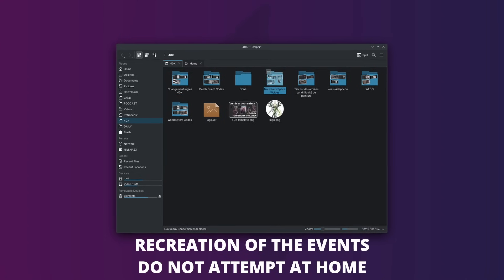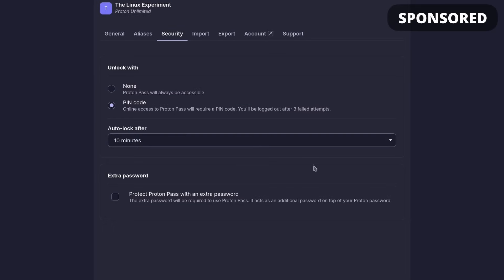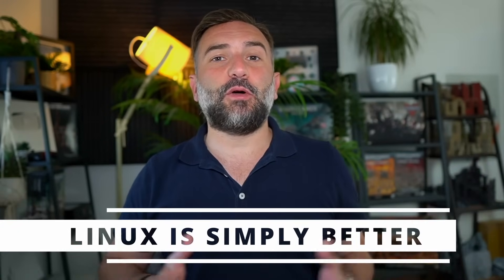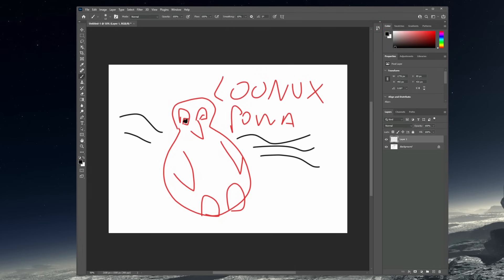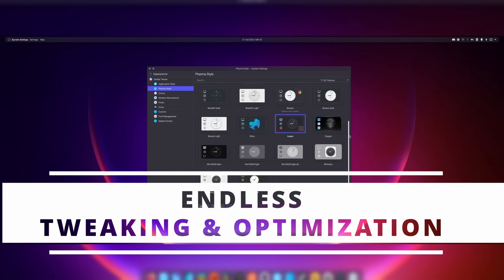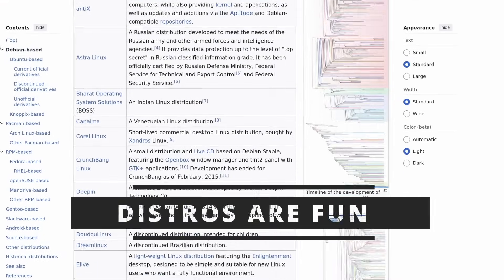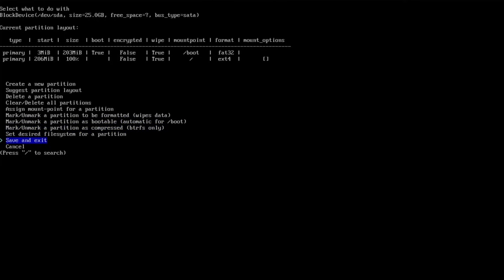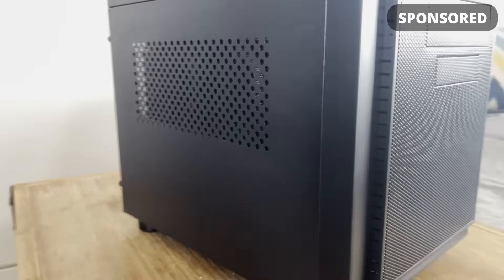Linux isn't (just) better, it's also more FUN!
Get access to:
- a weekly patroncast for more thoughts

Timestamps:
00:00 Intro
00:46 Sponsor: Proton Pass
02:17 Linux is better
04:41 You choose Linux
06:04 Discovering new software
08:04 Learning process: all community based
09:44 It adapts to YOU
11:52 Distributions are fun
15:10 Sponsor: Tuxedo Computers